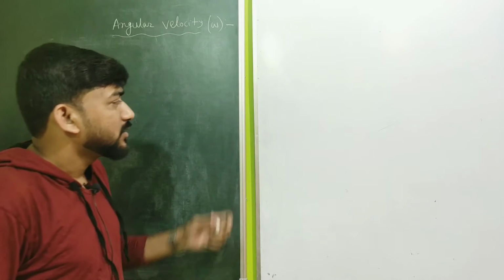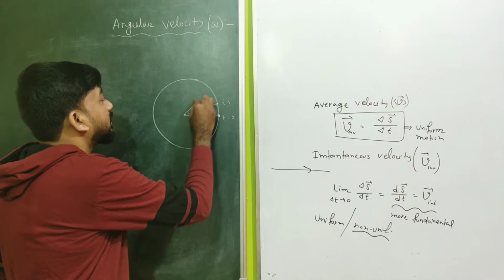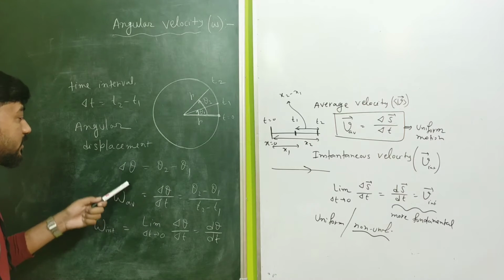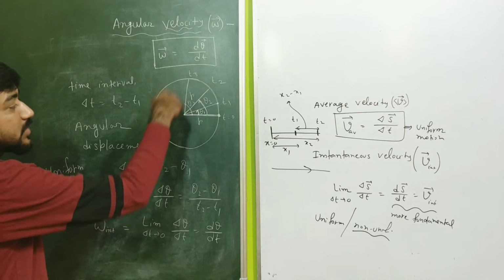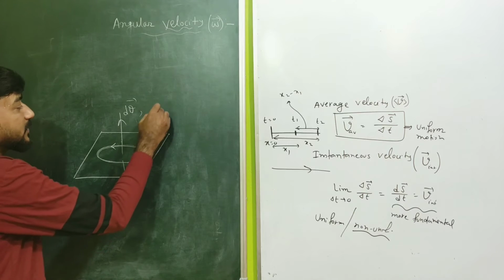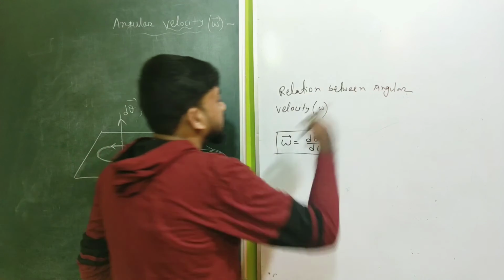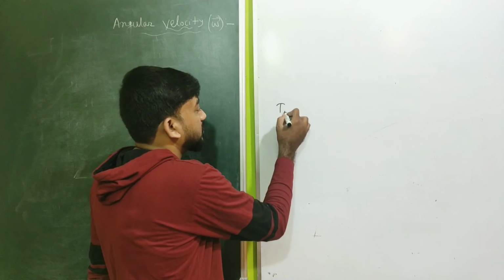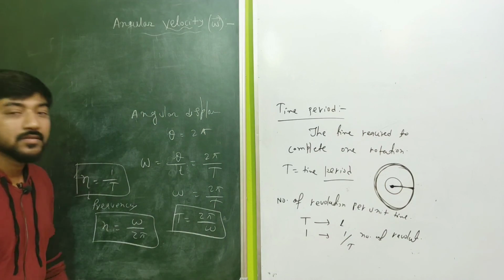Lec.3.Angular velocity (circular motion)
here i have discussed about